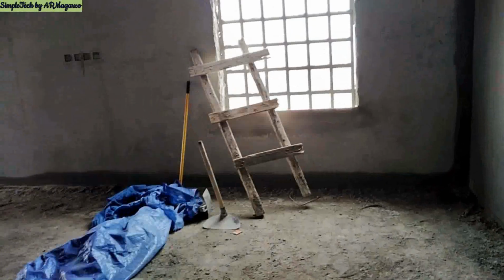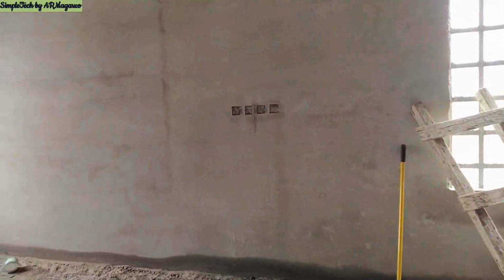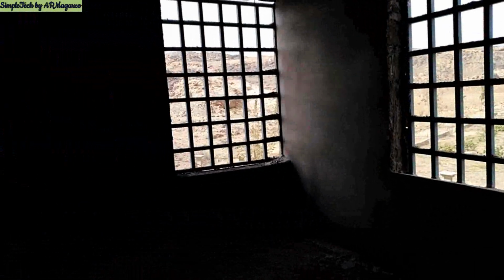building & construction 5th update project 20201 cement wall plastering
For more DIY, building and construction, home improvement and maintenance video

For more information and details on how to do electrical wire pulling please refer to the following video